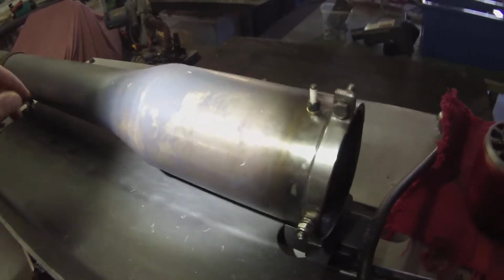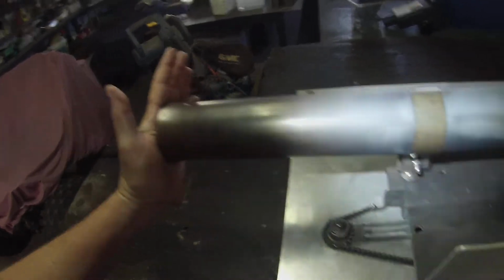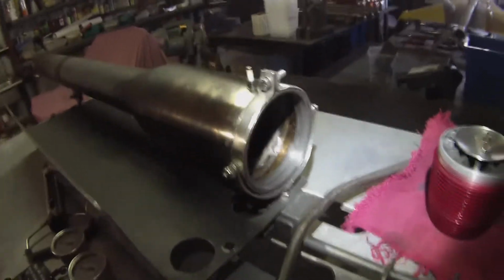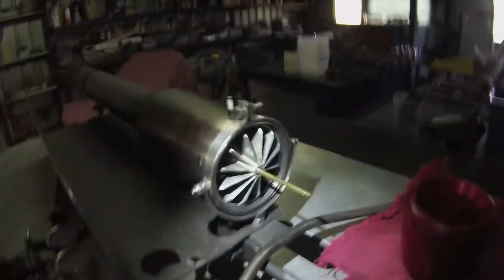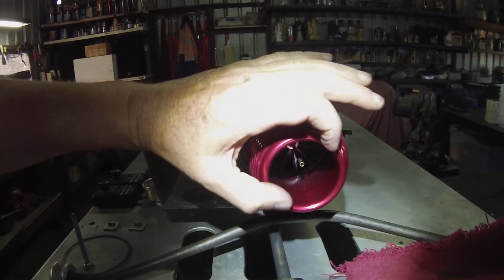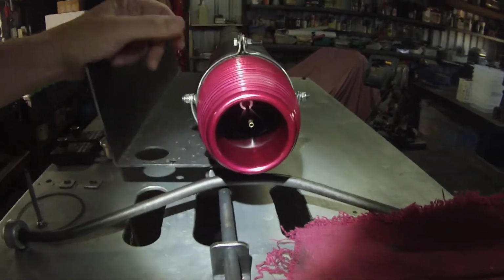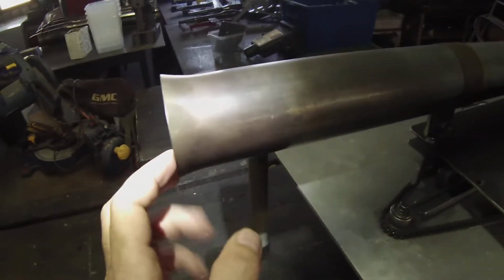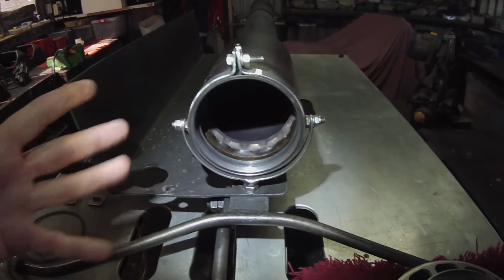Pulse Jet Talk 2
I just found that by removing the head the frequency went from 140 hz to 150 hz & lost 40% thrust.But Why ?